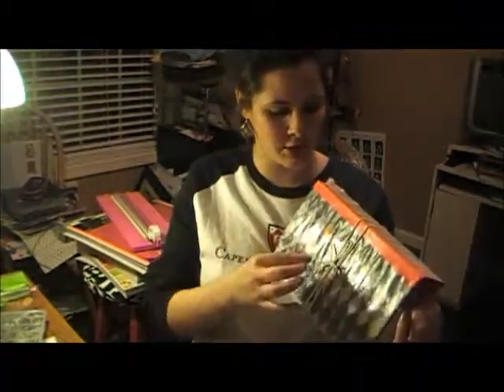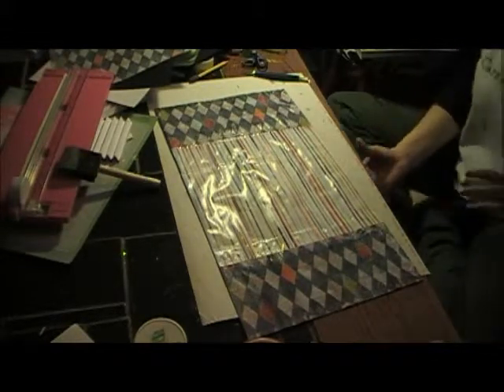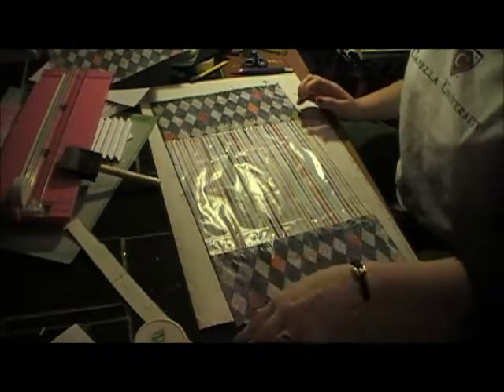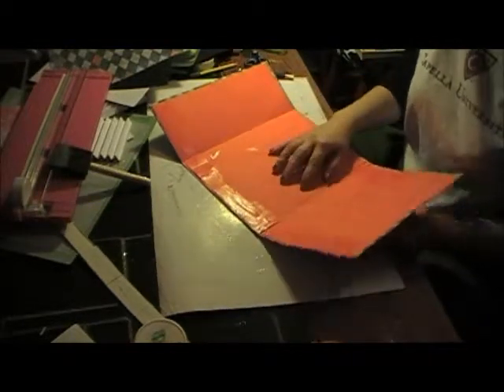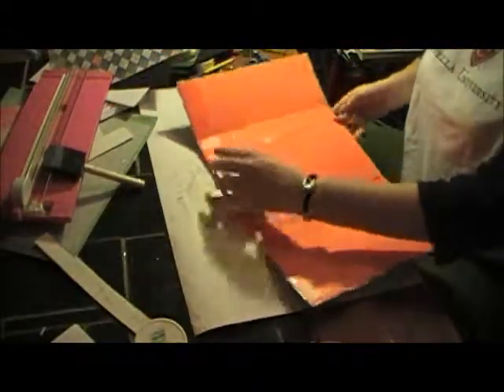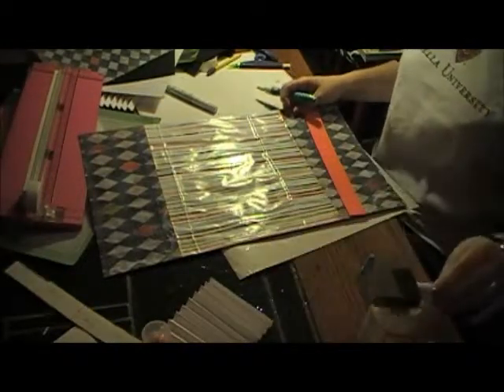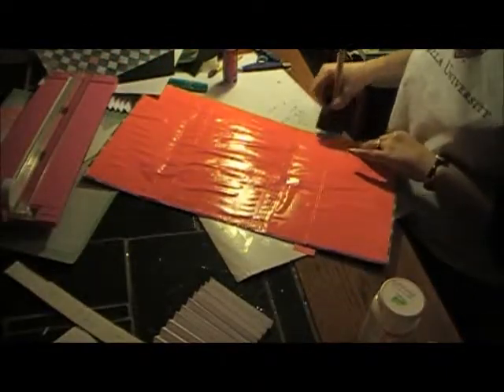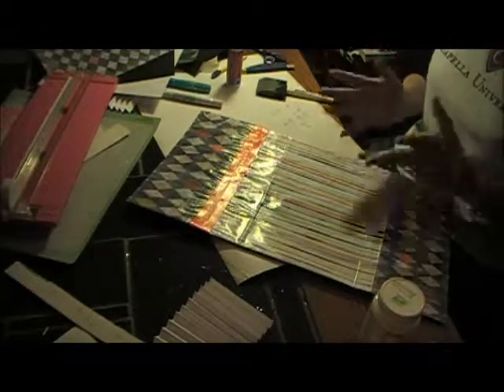Crafty Creation Episode #5 -- Accordion Photo Album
First part of two videos showing you step by step how to make an accordion style photo album for scrapbooking.